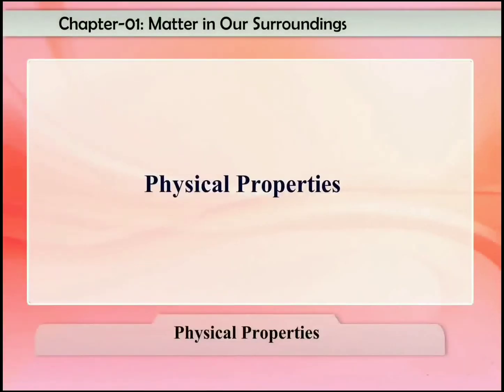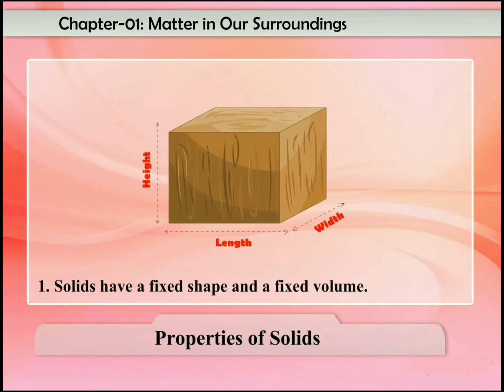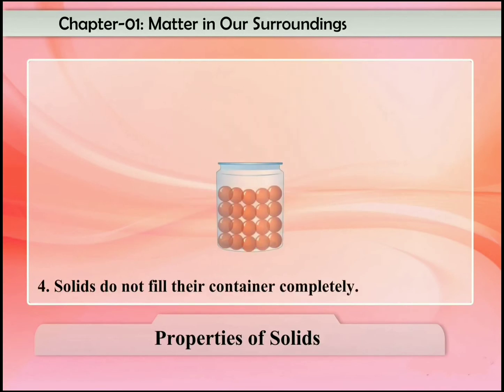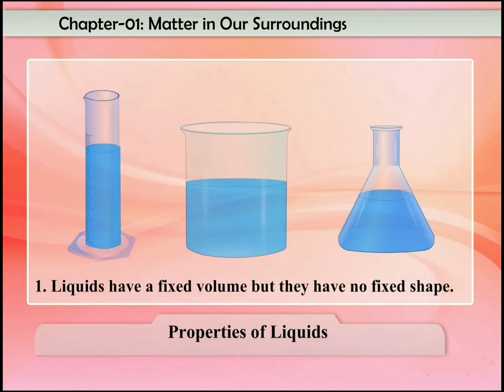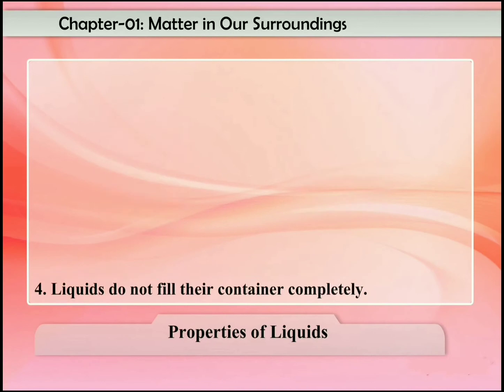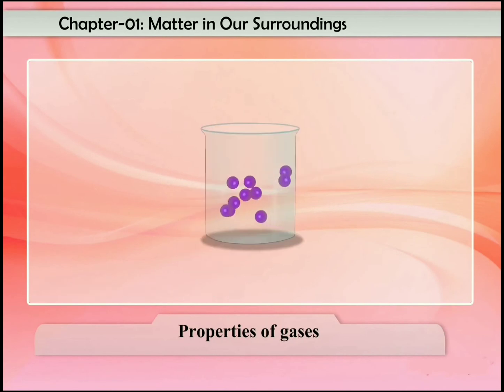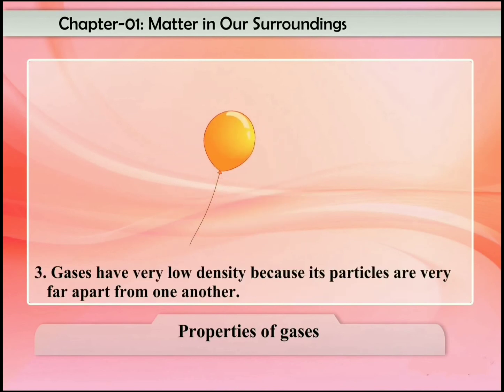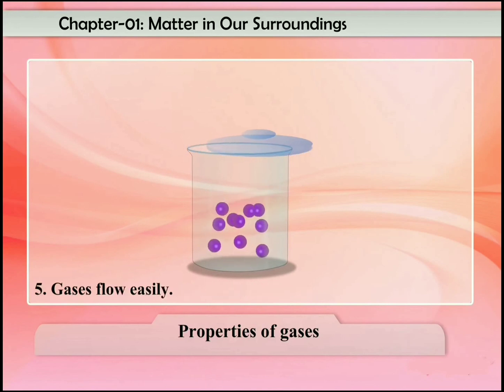Properties of Solids , Liquids and Gases .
Dear Students ,

Before starting video I want to tell you that what's MATTER

MATTER : Anything which occupies space and has mass is known as matter .

Matters are classified on their Physical and Chemical properties .

On the basis of physical properties , matter is classified as :  *Solids
*Liquids
*Gases

On the basis of chemical properties , matter is classified as :   *Elements
*Compounds
*Mixtures

But in this video we will study about only on the basis of physical properties .

 Varsity classes present smart videos for of CBSE for class 9 for free .